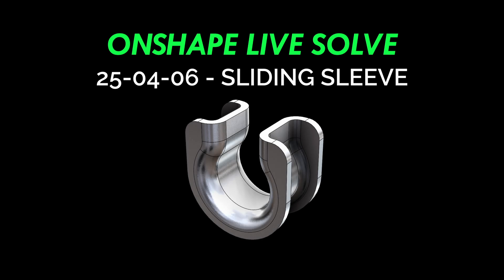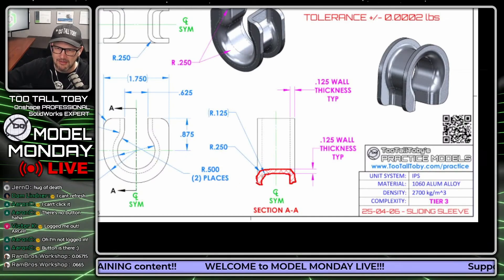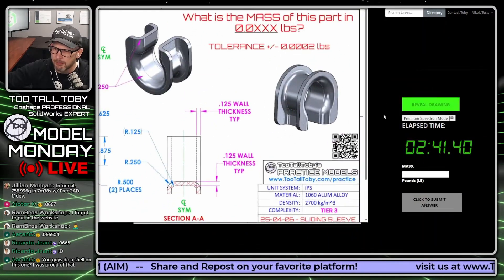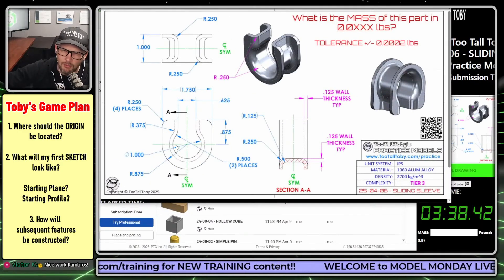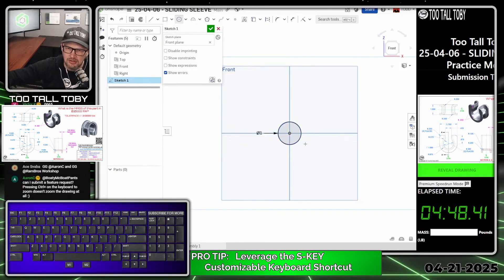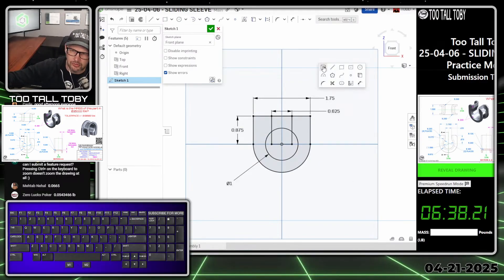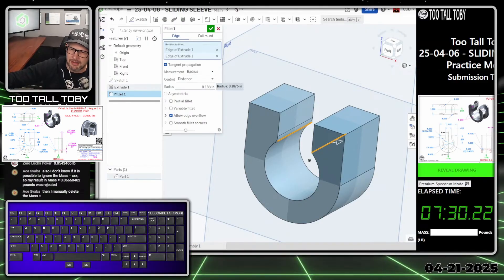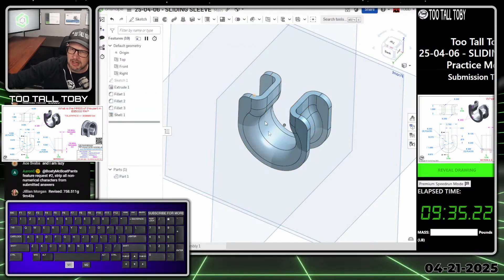HOW TO LEARN CAD - Onshape Best Tutorial for Intermediate- TIER 3 Challenge - SLIDING SLEEVE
Watch Certified Onshape Professional TooTallToby as he guides you through this step by step tutorial on how to create a new simple model in Onshape 3D CAD.

Over 150 2D to 3D Challenges for users of all skill levels

0:00 INTRO
0:49 Challenge Begins:
4:43 New Document in Onshape
11:22 SUBMIT ANSWER